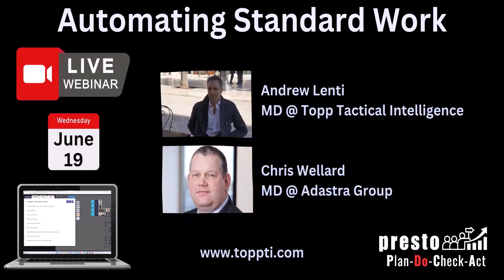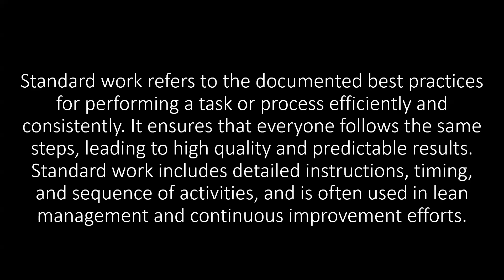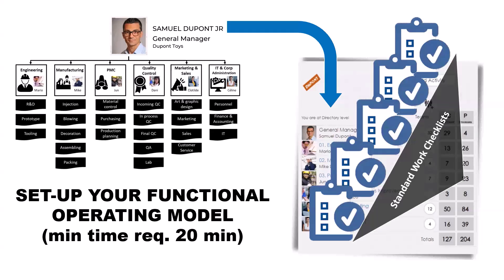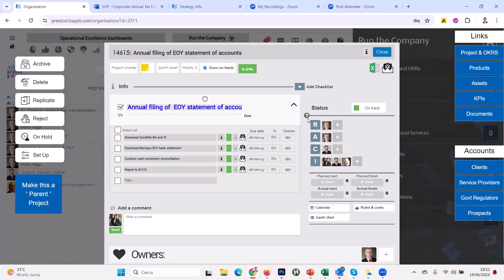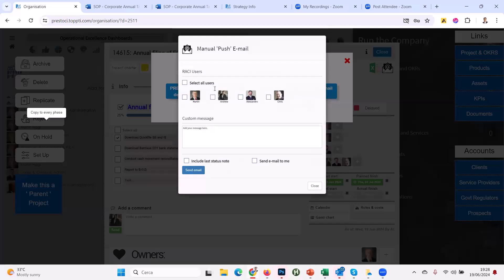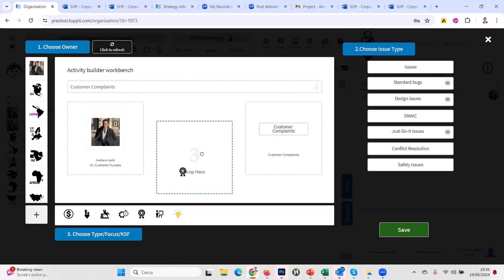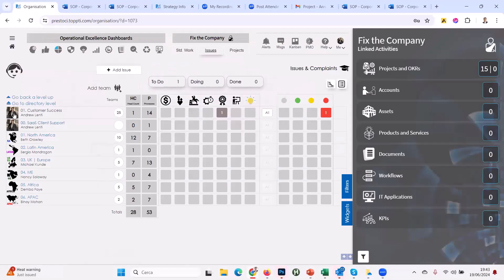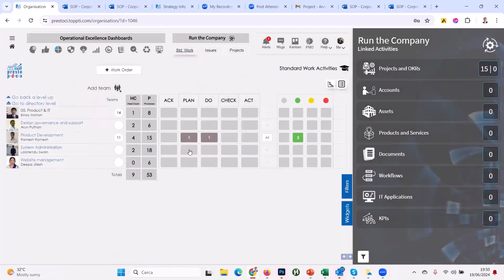Automating Standard Work with Presto PDCA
Discover the transformative power of standard work automation in our latest webinar recording, now available on YouTube! Designed for COOs, CFOs, OpEx, and process leaders, this session unveils actionable strategies to achieve 20-40% cost savings within just 90 days by digitizing and automating daily standard work.

In the webinar, we introduced Presto P-D-C-A, our robust standard work management solution. Watch as we demonstrate how to streamline processes with step-by-step checklists that ensure consistency and efficiency across your organization. Learn how to integrate these checklists with team notifications to enhance task management and deliver on commitments reliably.

Whether you're aiming to reduce operational costs, standardize processes, improve efficiency, or enhance workplace safety, this recording is essential viewing. Gain insights into optimizing process delivery times and empowering your teams with the knowledge they need to excel.

Watch the webinar now and embark on a journey to elevate your operational efficiency with Presto P-D-C-A. Don't miss out—transform your business operations today!